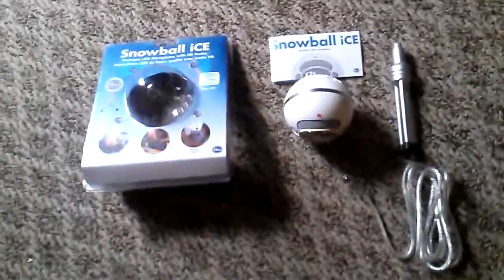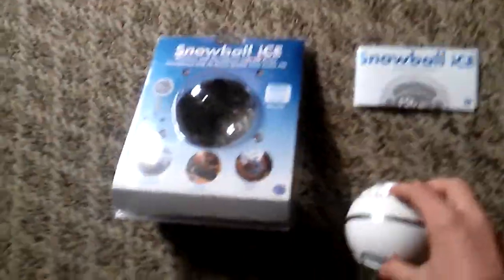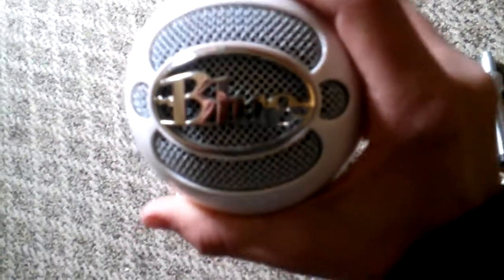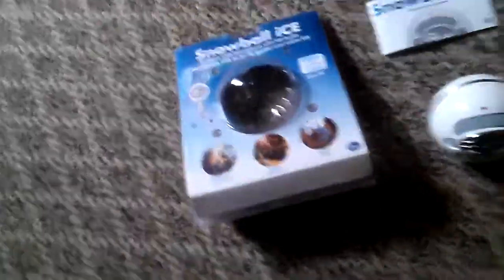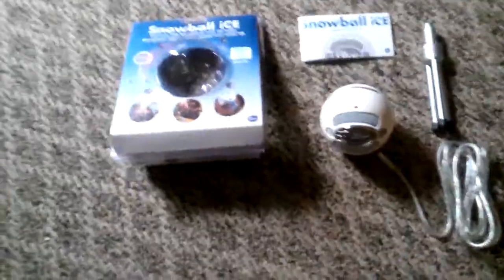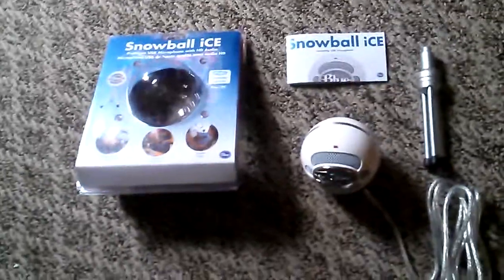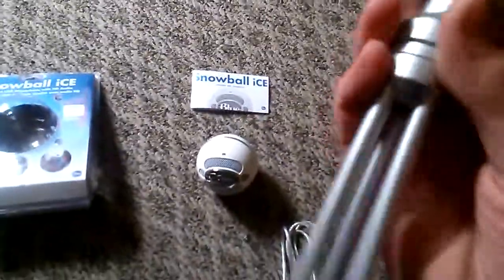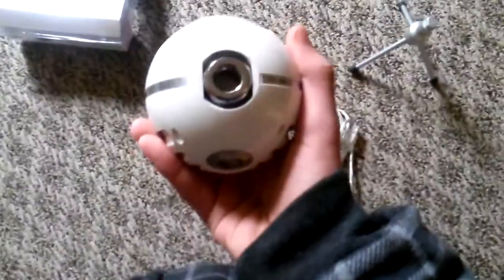Blue snowball Ice review (Microphone)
Got this new microphone for christmas and its really nice and high quality. Im looking forward to using it on videos :)